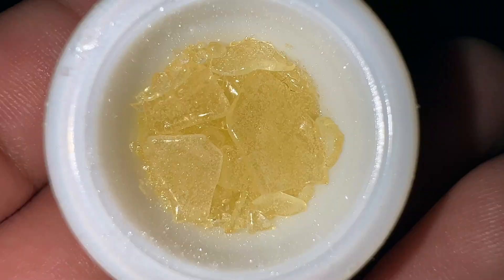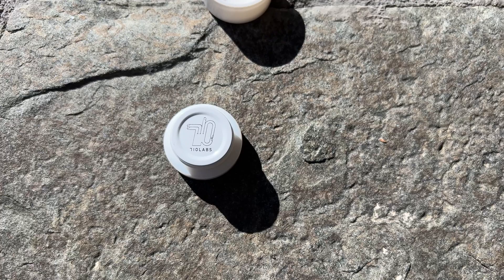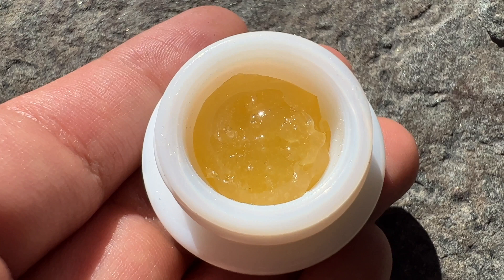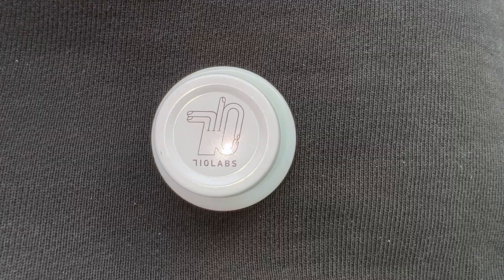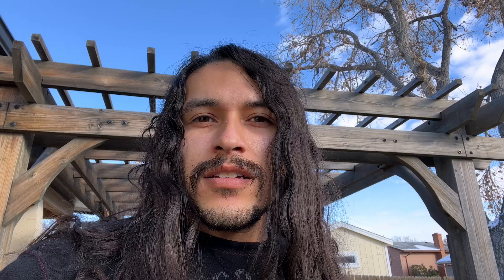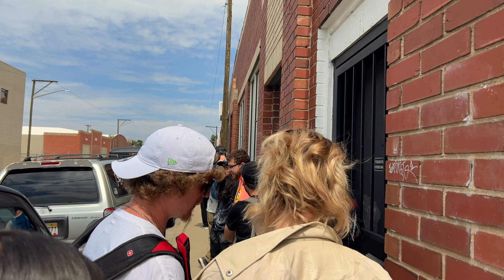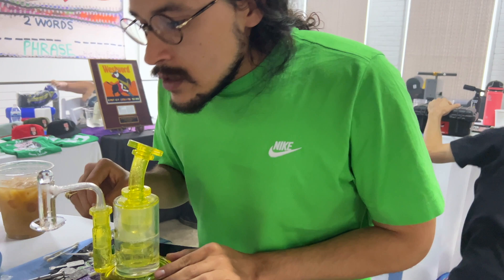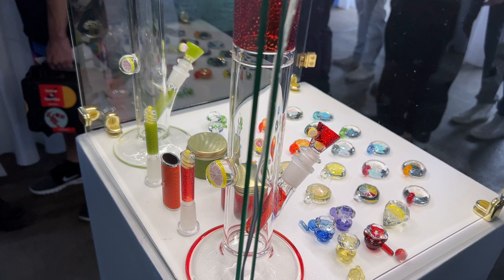HOW TO CURE ROSIN | 710 Labs Fresh Off The Press Lunch | Curing 710 Labs Banana Punch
Teaching you guys how I cure my rosin from 710 Labs or any company! I also show you guys a different curing method you can use but I don’t think is the best. I also take you guys with me to the 710 labs fresh off the press lunch!

What do you think of sundae driver? How has It tasted in your experience?

Peak Pro Indiglow Review!

Puffco Peak Pro Indiglow is it safe? Smoking paint? Will I die from smoking from a Indiglow?

Puffco ball cap review!

Puffco BALL CAP CARB Review and Unboxing | Does the ball cap make more clouds? | Puffco Peak Pro

Puffco HOT KNIFE Unboxing and Review | Testing Live Resin Diamonds and Live Rosin | Puffco Peak Pro

Recent videos!

Mixed Micron vs 90 & 120u | Olio Hungry Man Rosin Jam | Fringe Pizza & Bar Taco Vlog | Peak Pro

DUSTY’S Garden Episode 2 | How to build a living soil grow bed | ACinfinity 8x8 | LUXX 860 LED Pro

DUSTY’S GARDEN SETUP! | LUXX 860 LED PRO XR | ACINFINITY Cloud Lab 899 8x8 | Grassroots 3x6 Grow Bed

Puffco 3D Chamber vs Water Hash | 710 Labs Papaya Water Hash | Puffco Peak Pro 3D after one month

Terp Slurper Review | Soiku Bano Soi Sauce Rosin Free Mac | How to use a terp slurper

Puffco Peak Pro Oculus vs Puffco Ball Cap | Soiku Bano Ice Cream Man Rosin | Who is the vapor King?

THC VS TOTAL THC VS THCA? White Mousse Live Resin Review Golden Skunk Durban Kush | Puffco Peak Pro